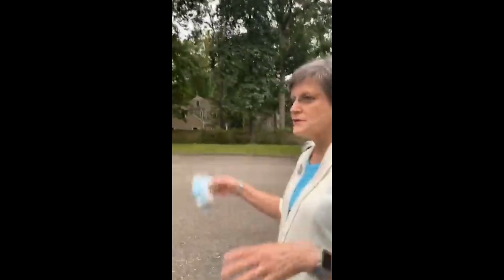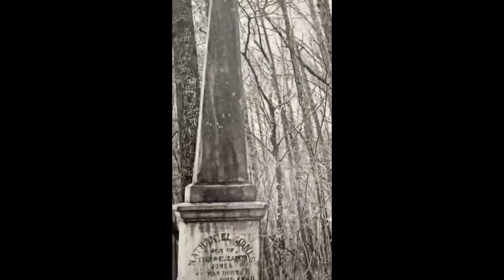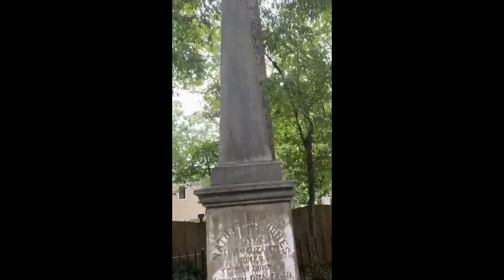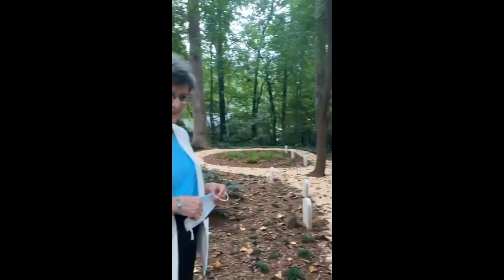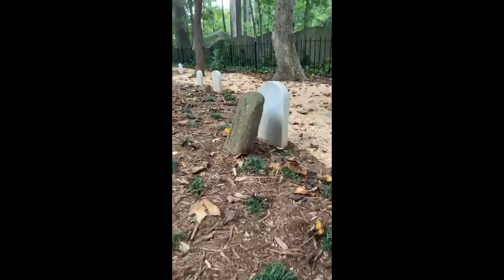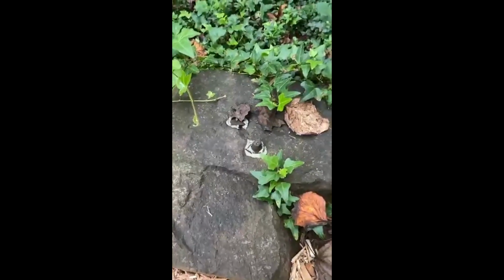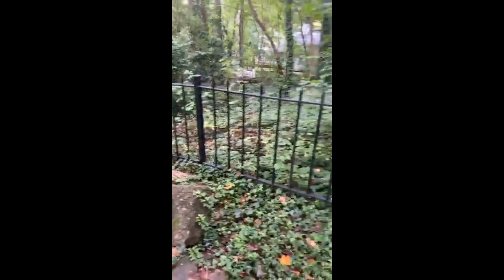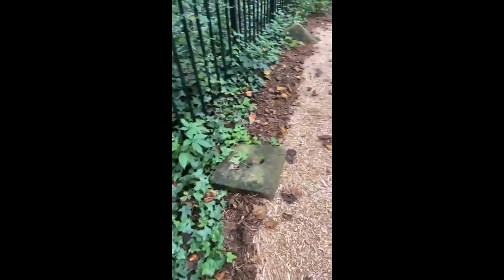Revolutionary War patriot burial site hidden in a Cary neighborhood; September 24, 2020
Heather Leah and Barbara Wetmore take a live trip through the historic White Plains Cemetery in Cary to share the stories of Nathaniel Jones and the rediscovery and restoration of the cemetery in which he is laid to rest.